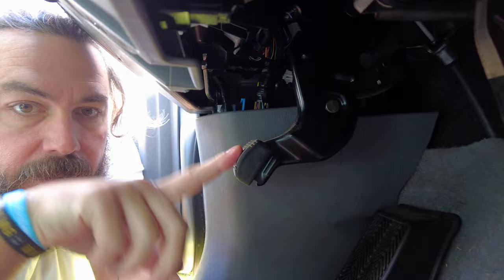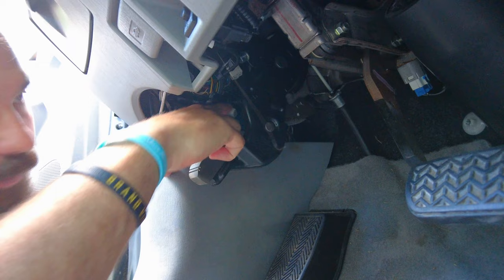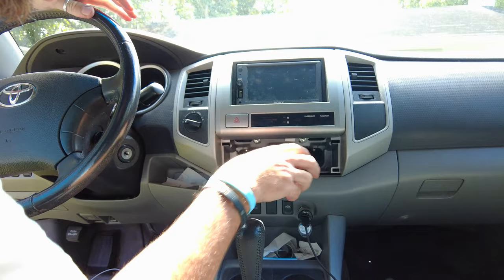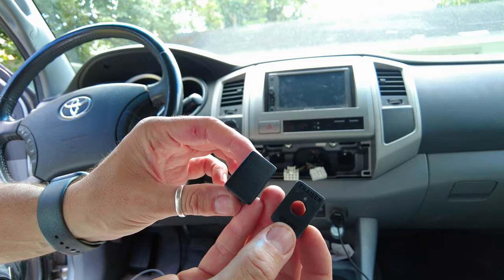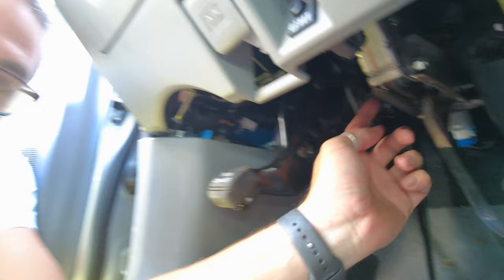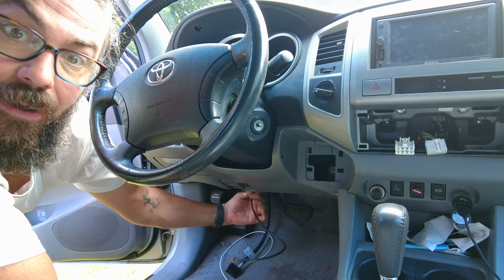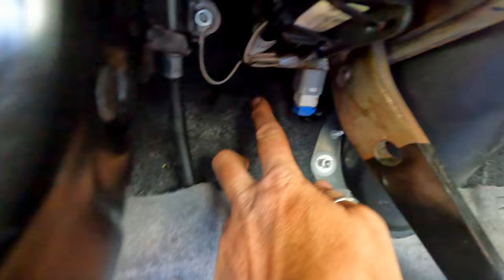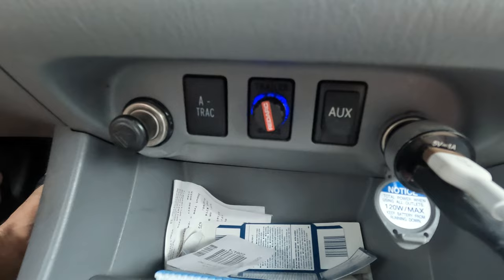2ND GEN TACOMA BRAKE CONTROLLER INSTALL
This is for 2nd Gen Toyota Tacoma owners looking to install a brake controller. You'd assume that with a "tow package" these trucks would already have one but unfortunately not.